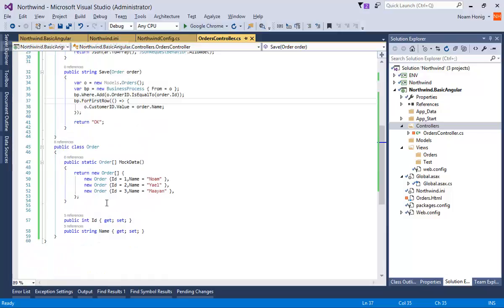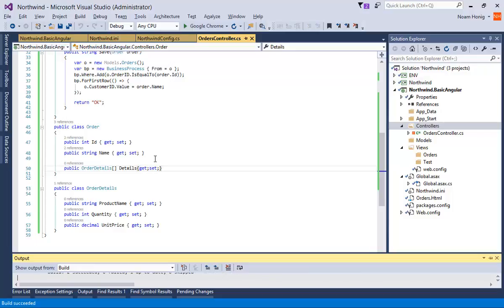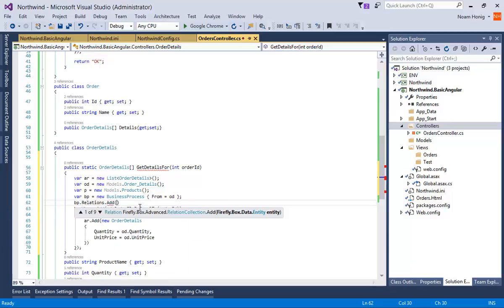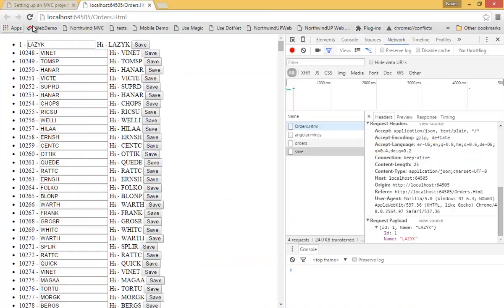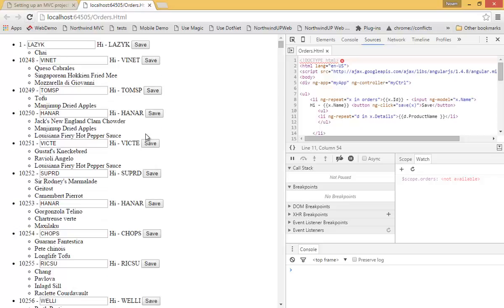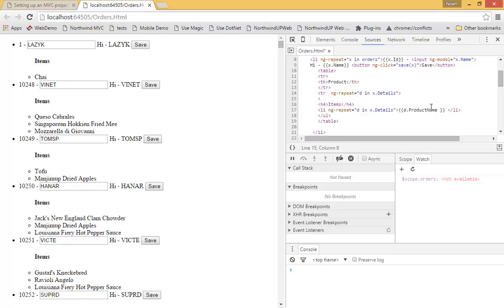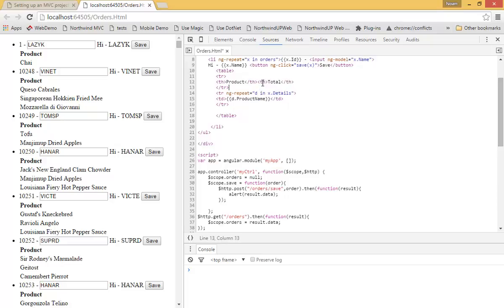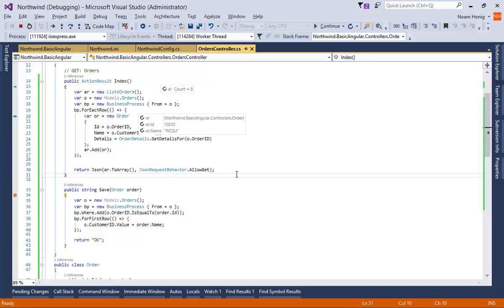Web applications - using a master detail object model